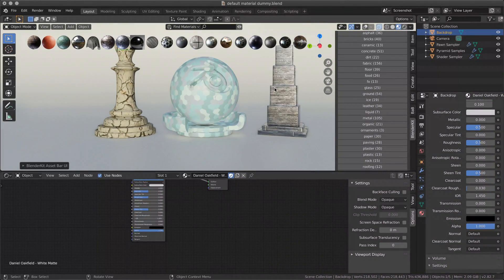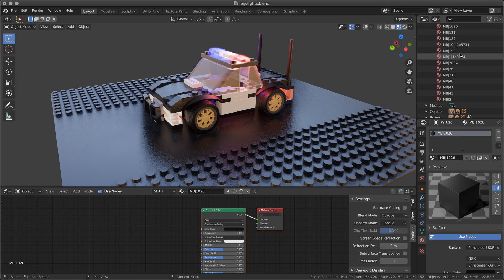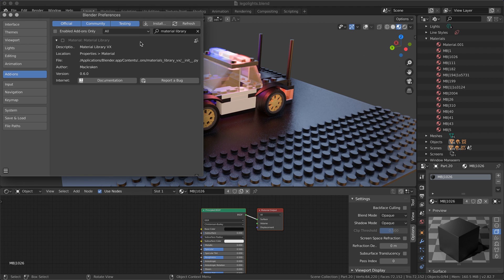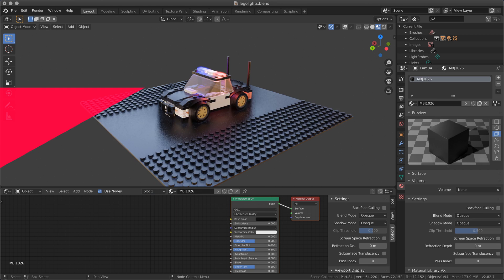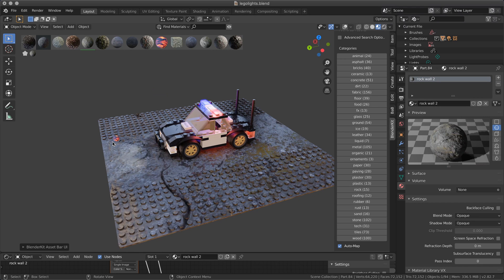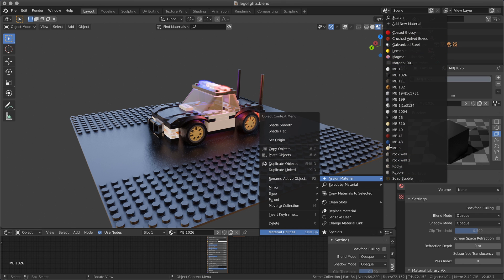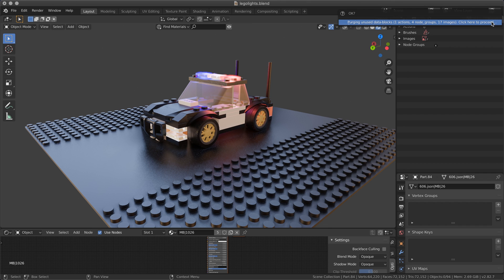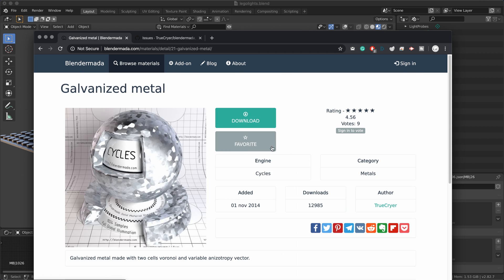Blender 2.8 Top 5 Tools for Materials Library Organisation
This video is about materials organisation in Blender 2.8 using embedded tools and few material libraries add-ons. As some of you may be in a rush here below are the links to the 5 different segments and their timecode to jump directly in the part of the tutorial you like:
0:17 Blender Embedded Editors
3:00 Material Library VX Add-on
4:50 Blenderkit Add-on
7:30 Material Utilities Add-on
9:57 Blendermada Add-on